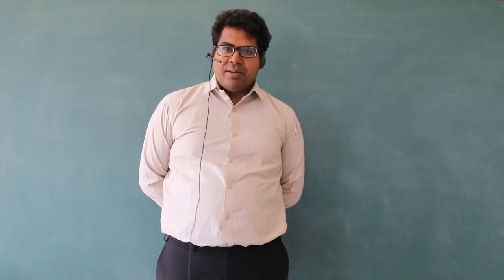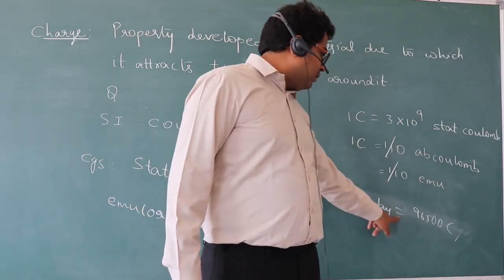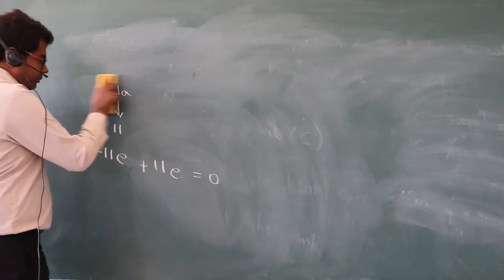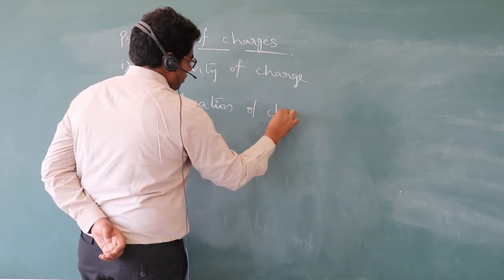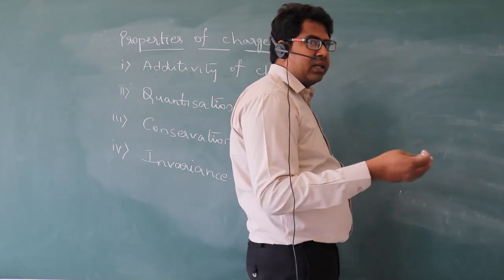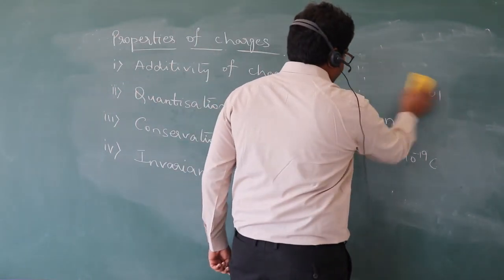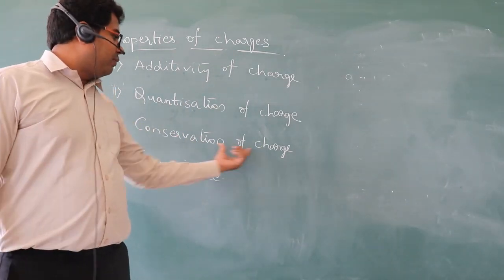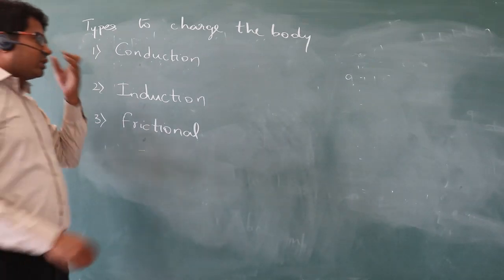CHARGE UNIT I ELECTROSTATIC